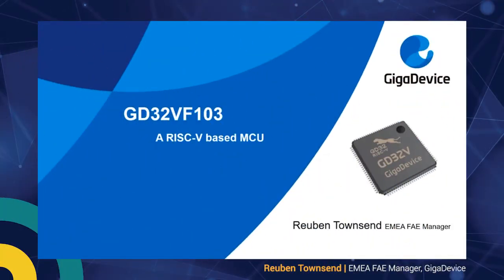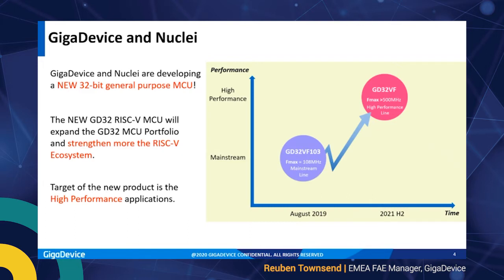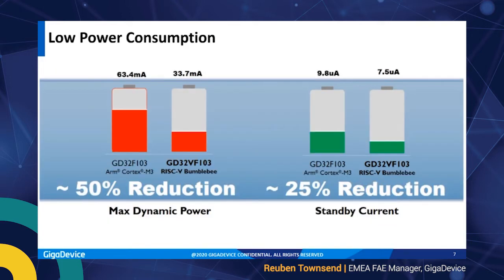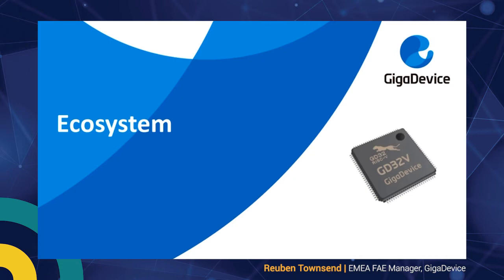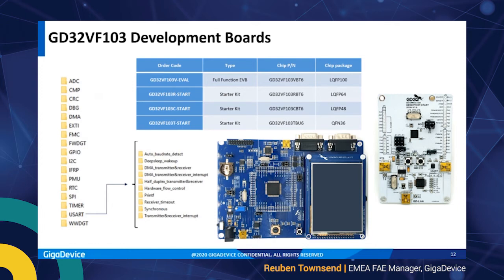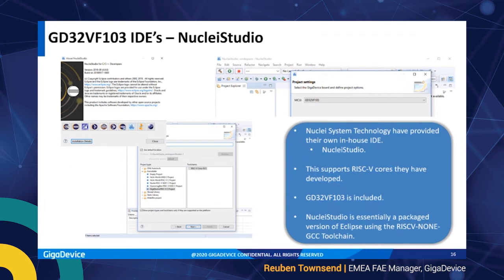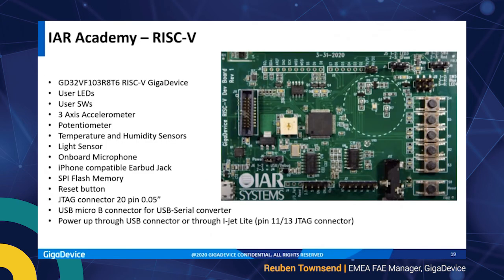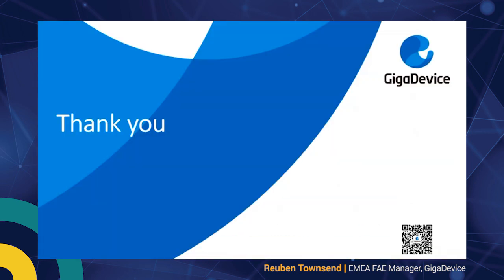Tech Talk with GigaDevice GD32VF103 A RISC V based MCU